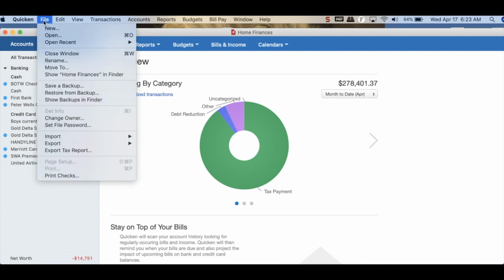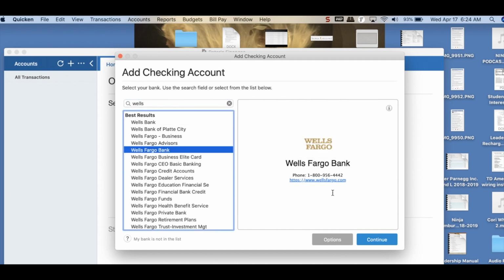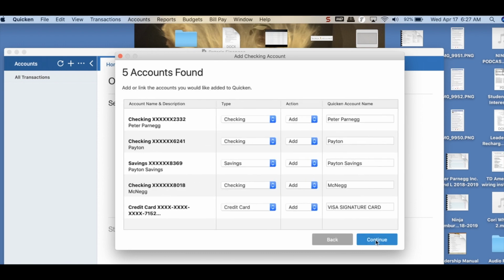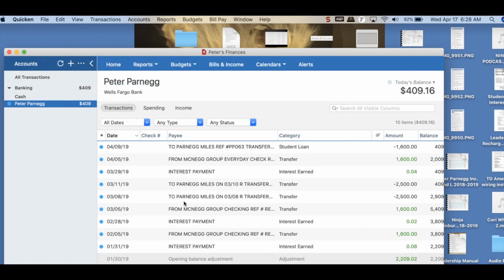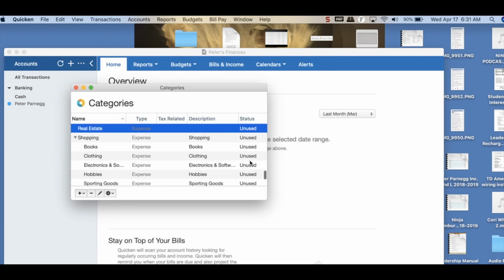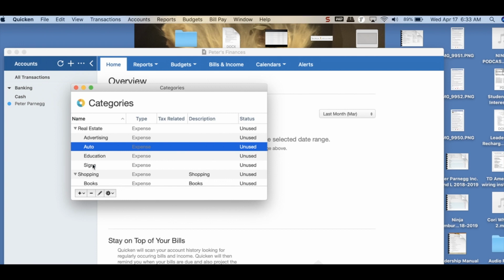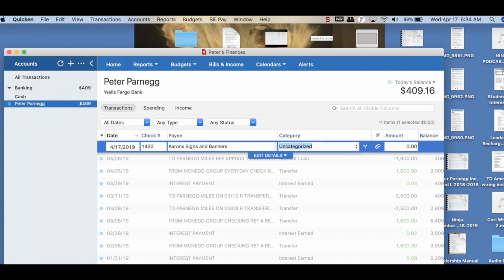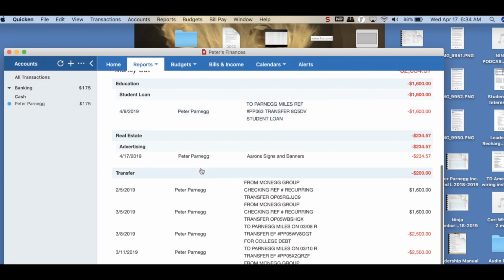Quicken Set Up Demo for Ninjas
Watch this simple screen shot video of how to set up Quicken for a Realtor or real estate sales person.  It is super simple.